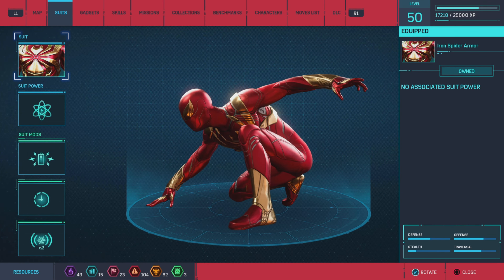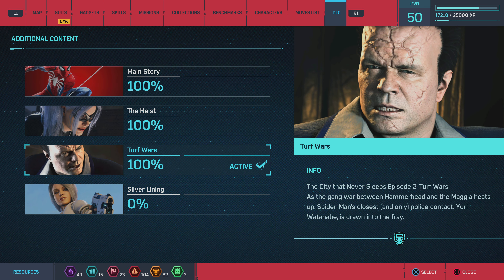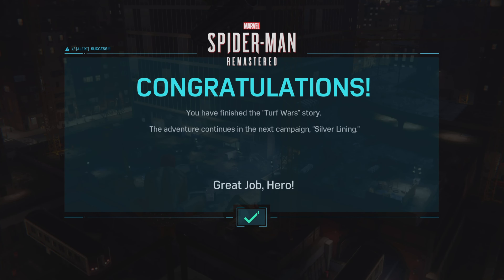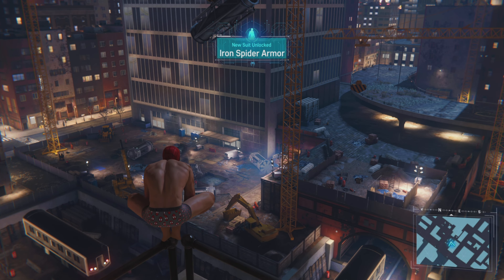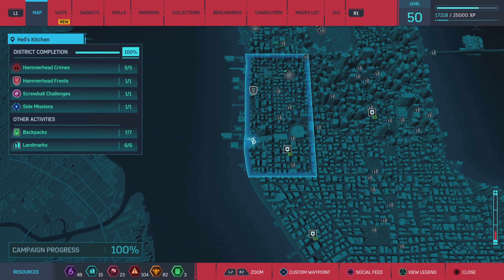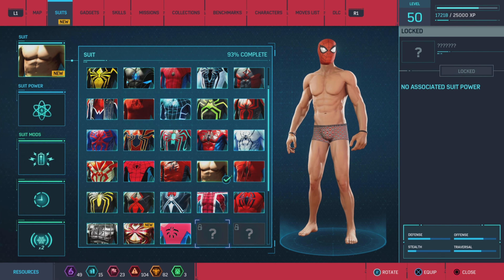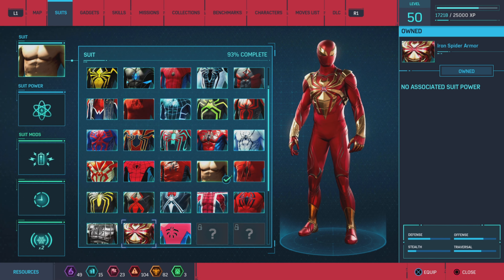Marvel's Spider-Man - Iron Spider Armor (How to Unlock?)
Marvel’s Spider-Man Remastered: Silver Lining DLC Walkthrough Video in Full HD (1080p60) on Spectacular Difficulty